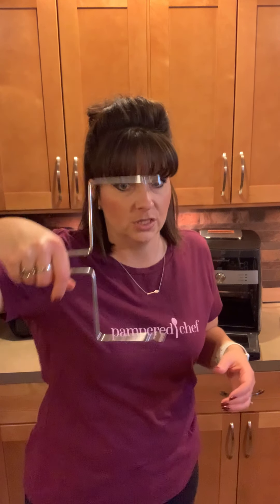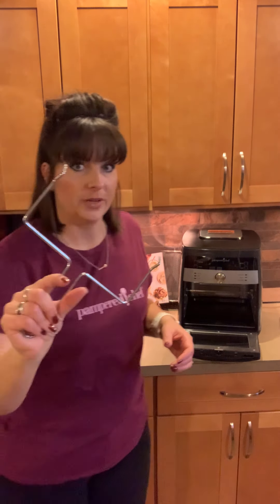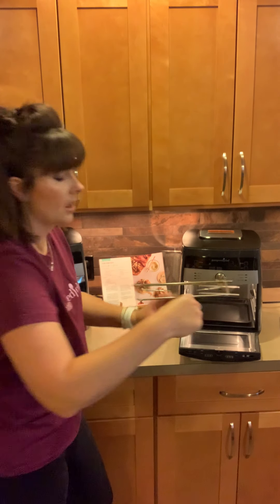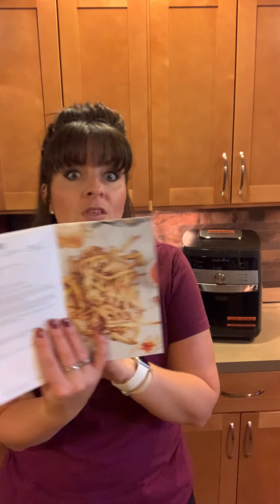Rotisserie Chicken in the Pampered Chef Deluxe Air Fryer